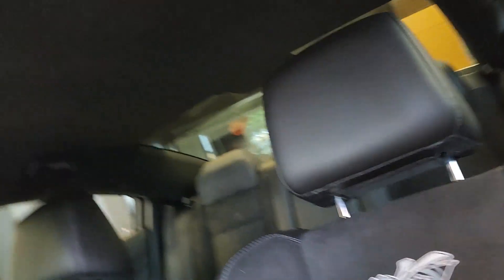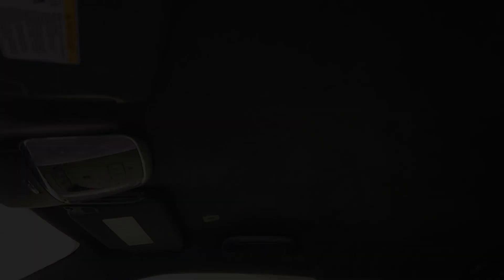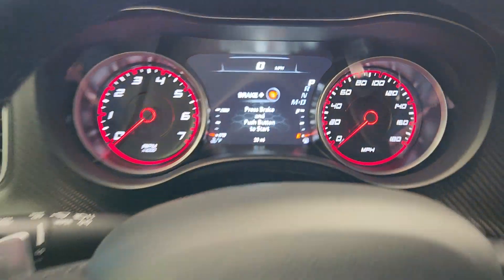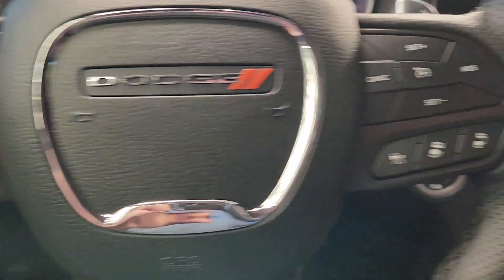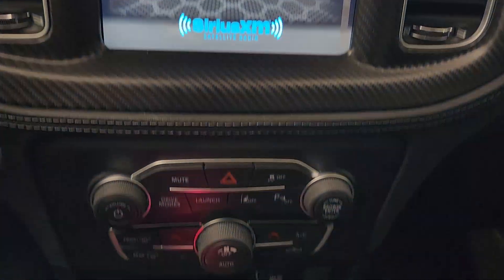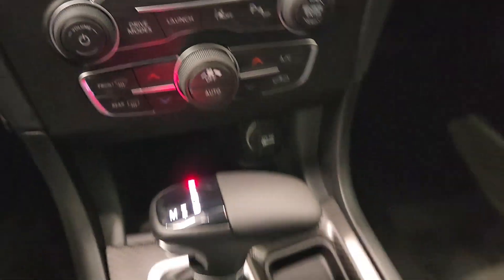2023 Dodge Charger Fort Worth, Arlington, Dallas, Weatherford, Benbrook 606640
B5 Blue Pearlcoat New 2023 Dodge Charger available in 9101 Camp Bowie W. Blvd., Fort Worth, Texas at Moritz CDJR. Servicing the Fort Worth, Arlington, Dallas, Weatherford, Benbrook, area.

Moritz CDJR
9101 Camp Bowie W Blvd Ste.#2

B5 Blue Pearlcoat 2023 Dodge Charger R/T Scat Pack RWD 8-Speed Automatic SRT HEMI 6.4L V8 MDS Bluetooth Backup Camera carbon 1-Yr SiriusXM Guardian Trial 2-Piece Shark Fin Antenna 4G LTE Wi-Fi Hot Spot 4-Wheel Disc Brakes 5-Year SiriusXM Traffic Service 5-Year SiriusXM Travel Link Service 8.4 Touchscreen Display Adaptive Cruise Control w/Stop Advanced Brake Assist Alloy wheels Apple CarPlay Auto Adjust In Reverse Exterior Mirrors Auto High Beam Headlamp Control Auto-Dimming Exterior Driver Mirror Black-Edged Premium Floormats Blind Spot & Cross Path Detection Blind Spot Memory/Power/Heat Mirror Carbon/Suede Interior Package Compass Gauge Delay-off headlights Driver & Passenger Lower LED Lamps Electronic Stability Control Exterior Mirrors Courtesy Lamps Exterior Mirrors w/Heating Element For Details Visit DriveUconnect.com Front Bucket Seats Front fog lights Front Overhead LED Lighting Full Speed FWD Collision Warn Plus Fully automatic headlights Google Android Auto GPS Antenna Input GPS Navigation HD Radio Heated Front Seats Integrated Center Stack Radio Integrated Voice Command w/Bluetooth Lane Departure Warning Plus Lane Departure Warning System Media Hub (2 USB AUX) Navigation & Travel Group Panic alarm ParkView Rear Back-Up Camera Plus Group Power 2-Way Driver Lumbar Adjust Power 2-Way Passenger Lumbar Adjust Power Front Driver/Passenger Seats Power Tilt/Telescope Steering Column Premium-Stitched Dash Panel Quick Order Package 21W Scat Pack Radio/Driver Seat/Mirrors Memory Radio: Uconnect 4C Nav w/8.4 Display Rain Sensitive Windshield Wipers Real Carbon Fiber Interior Accents Rear anti-roll bar Rear Armrest w/Cupholder Seat Remote keyless entry Scat Pack Logo Nappa/Alcantara Seat Security system SiriusXM Traffic Plus SiriusXM Travel Link Steering wheel mounted audio controls Suede Headliner Tachometer Technology Group Telescoping steering wheel Tilt steering wheel Traction control Trip computer USB Host Flip Ventilated Front Seats.